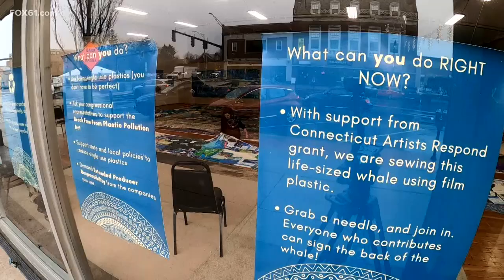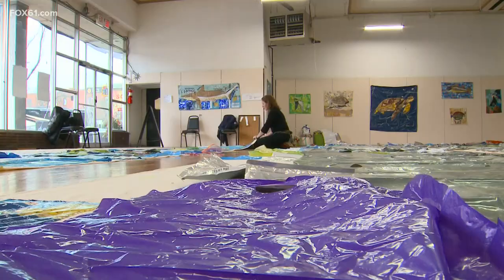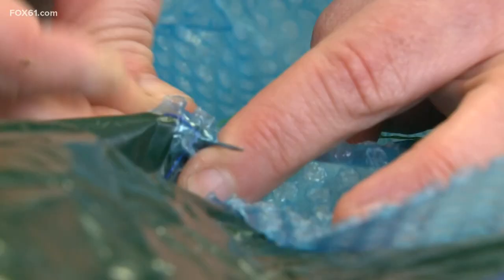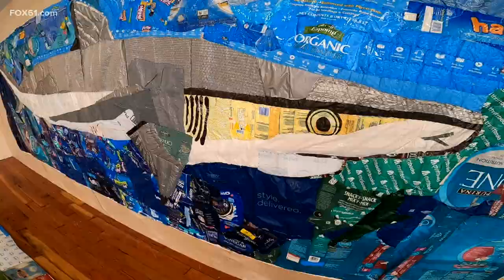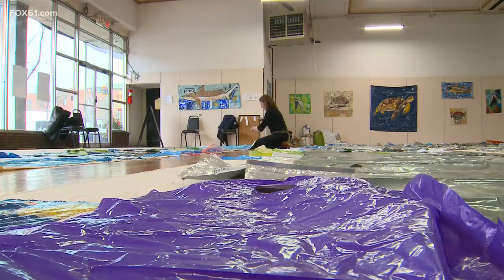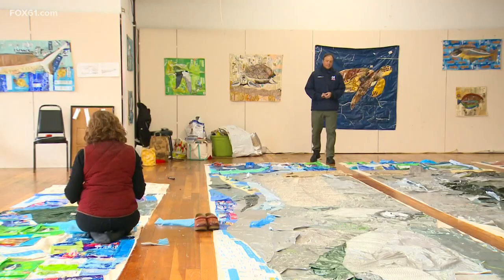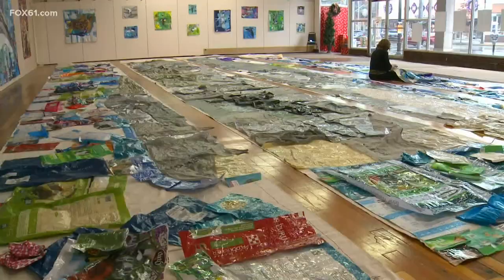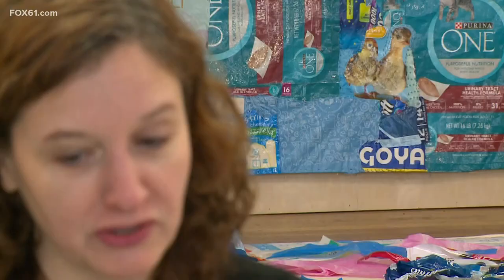Supersized art project with bigger message in Middletown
The "Ingested and Entangled Project" aims to educate about plastic pollution